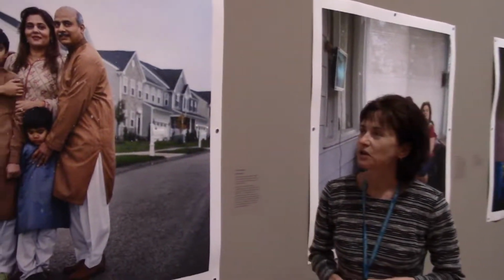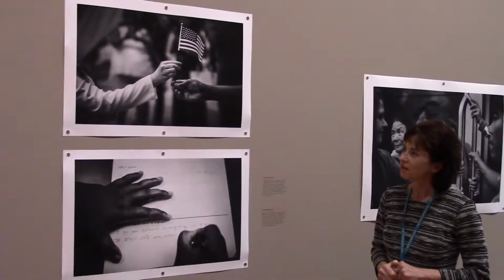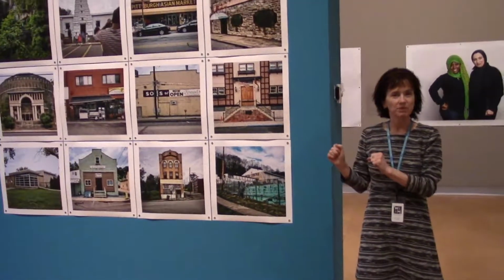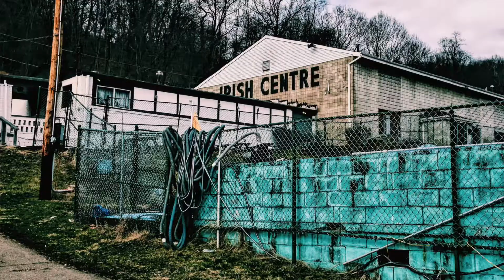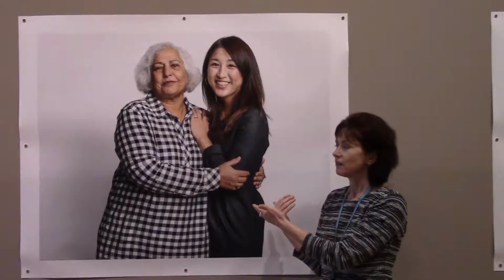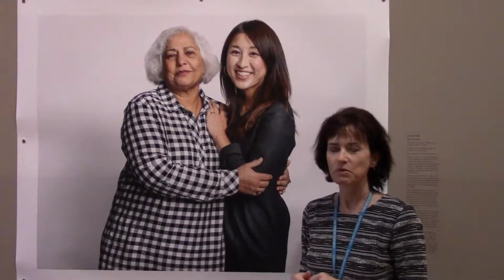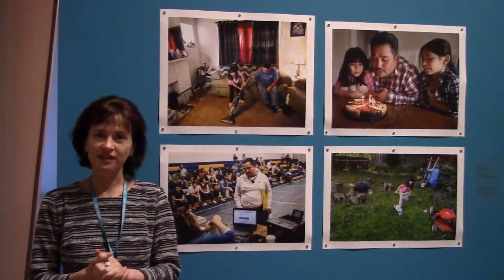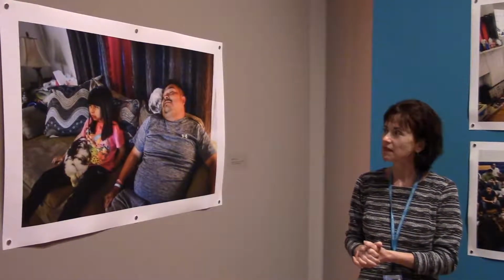Five-Minute Tour of "Emigration-Immigration-Migration"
Join Director of Education & Visitor Engagement Joan McGarry on a quick five-minute tour of our latest exhibition, Emigration-Immigration-Migration: Five Photographic Perspectives (on view through April 22).

Emigration-Immigration-Migration highlights the work of five Pittsburgh photographers—Brian Cohen, Scott Goldsmith, Nate Guidry, Lynn Johnson and Annie O’Neill—whose images serve as a lens through which to consider the broader American experience. Click here for more information about the exhibition